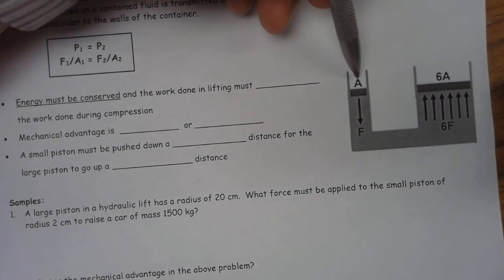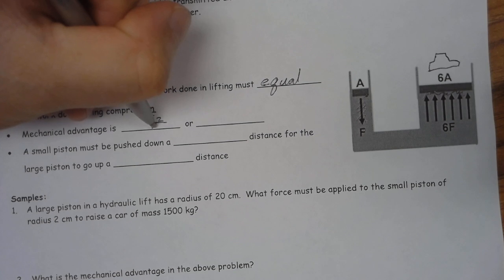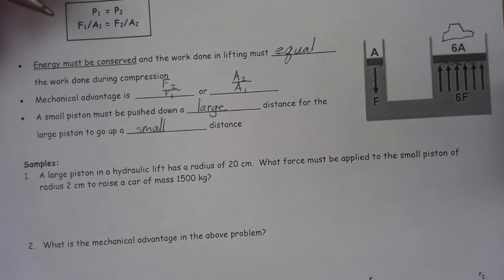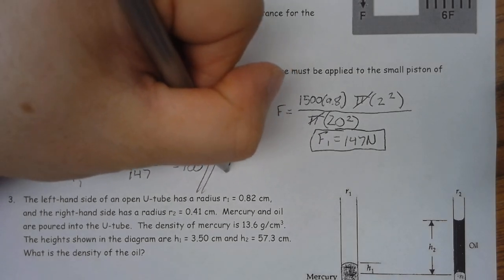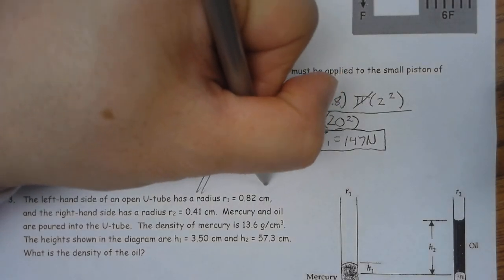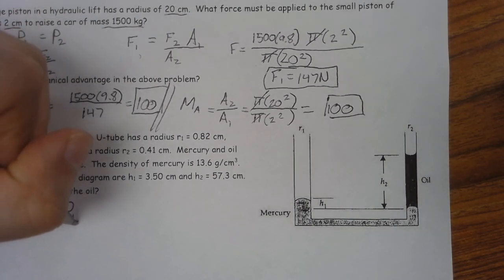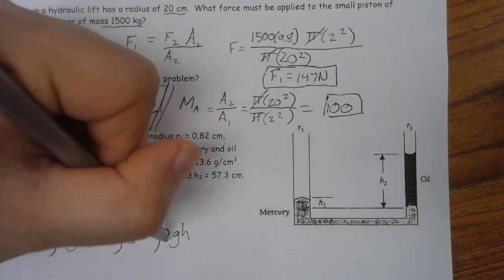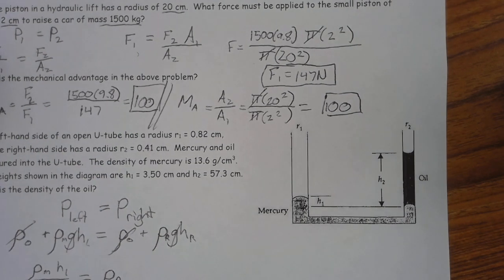Hydrolic lifts and pascal's principle fluids pg5